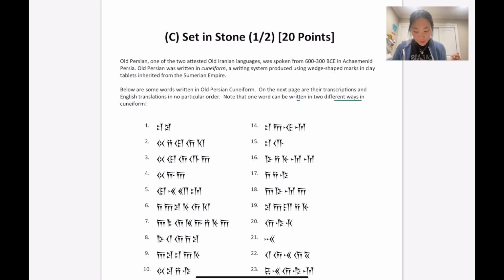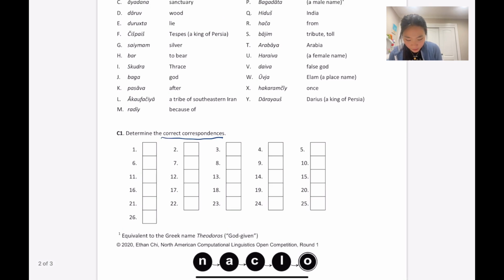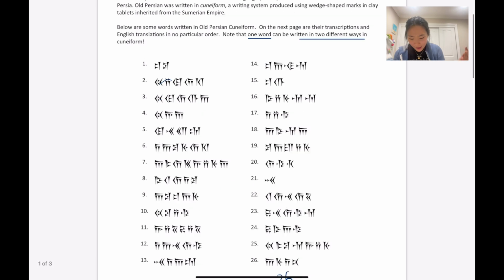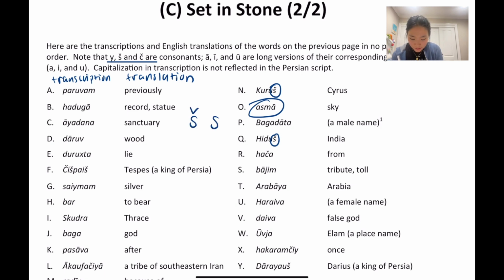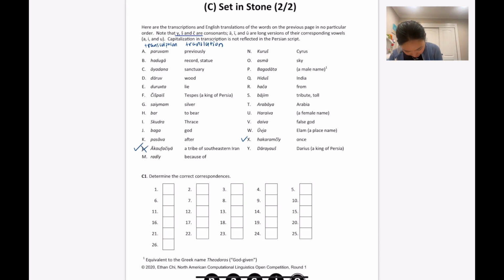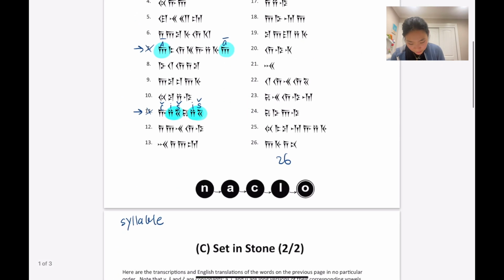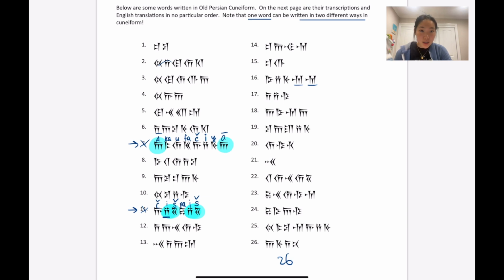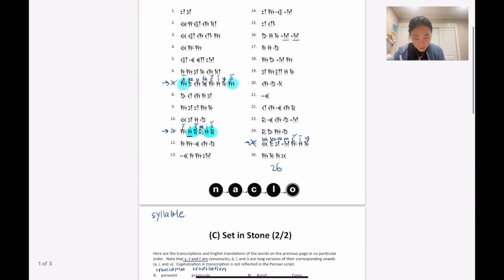NACLO - Set In Stone (2020 Round 1) - Part 1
NOTE: This is PART 1 of this problem!

This is a detailed walkthrough tutorial for the 2020 NACLO Round 1 Problem C, Set in Stone NACLO — which stands for the North American Computational Linguistics Open Competition (Formerly Olympiad) — is the qualifying competition for the International Linguistics Olympiad (ILO), one of the 12 recognized international science olympiads. All credit for this problem goes solely to the NACLO committee, which you can find on their official

NACLO, Olympiad, NACLO test, How to solve a NACLO problem, Computational, Computers, NACLO semifinalist, ILO, UKLO, Linguistics, Logical Thinking, Olympiads, STEM, Computer Science, UC Berkeley.